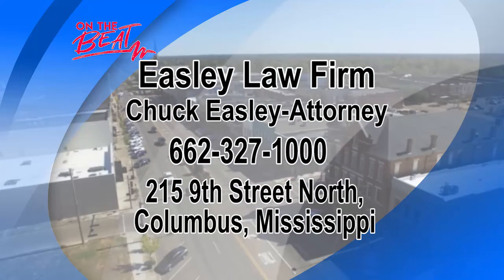Criminal Law Part 2 with Chuck Easley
Chuck Easley joins our host, Rachel Hurt, to continue the discussion on criminal law.  Circuit Court procedures and jury trials are only two of the many topics discussed. Watch now to learn what this entails and how Chuck Easley Law can help today!

Company Information:
Chuck Easley Attorney at Law
Located in Columbus, MS